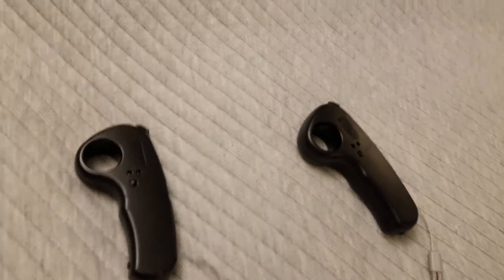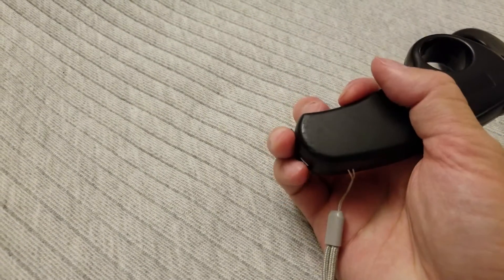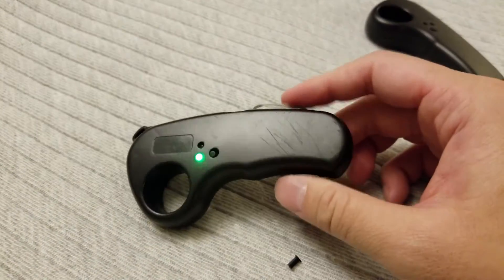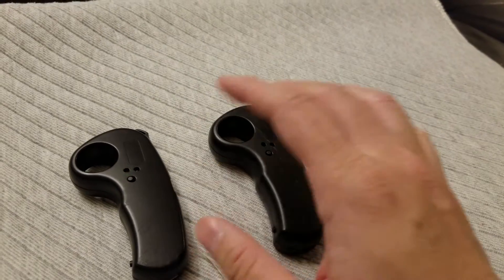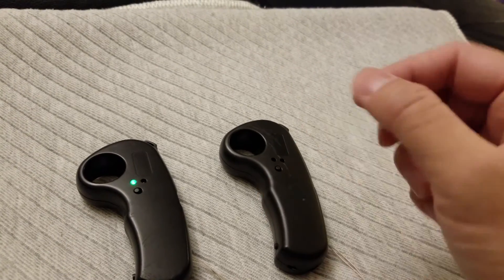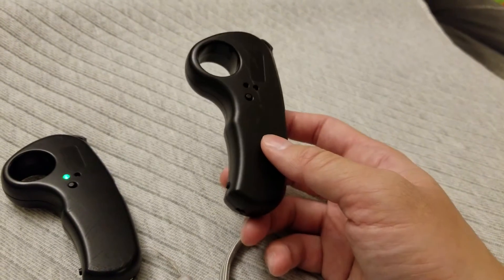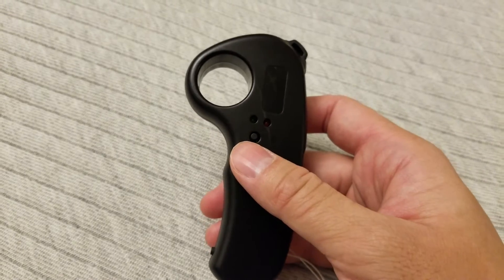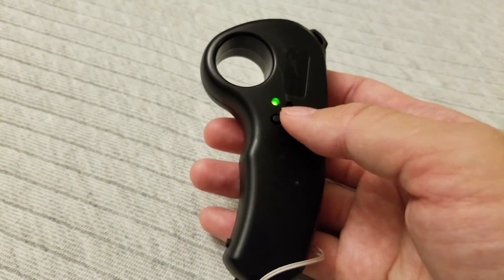Lacroix Nano v2 Remote safety modifications and calibration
The popular nano v2 remote used by most DIYers, Lacroix and Kaly NYC. Popular but not perfect. Here are two improvements/modifications you can make to it for extra safety.